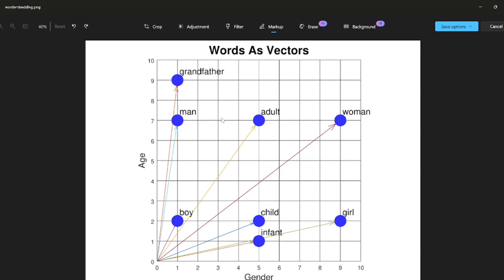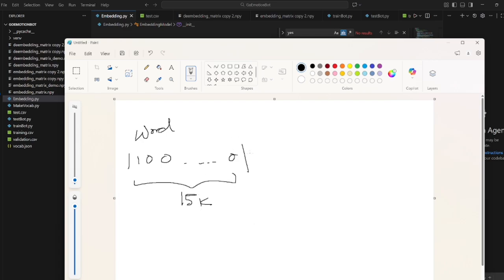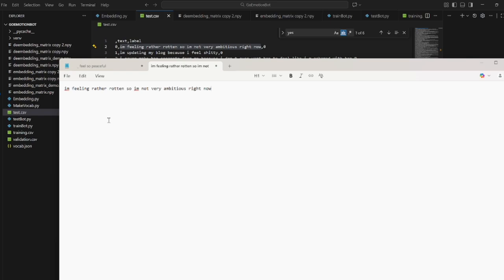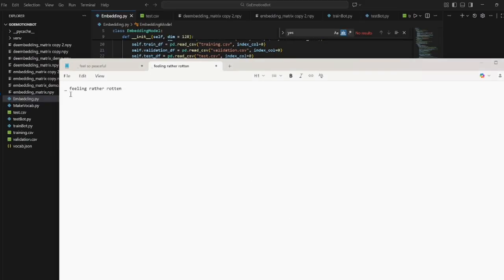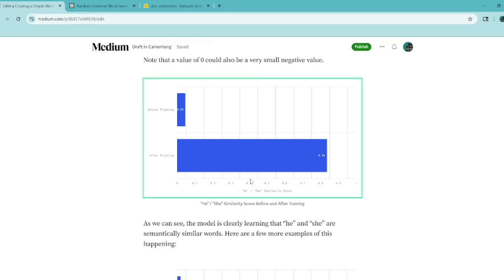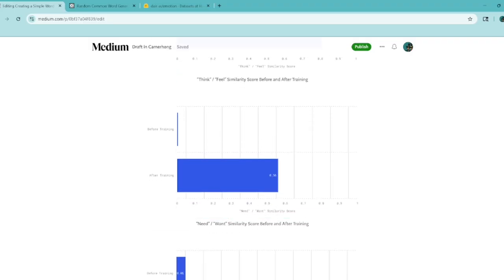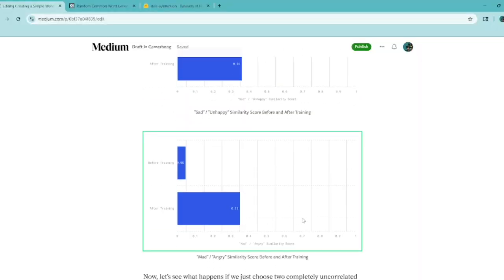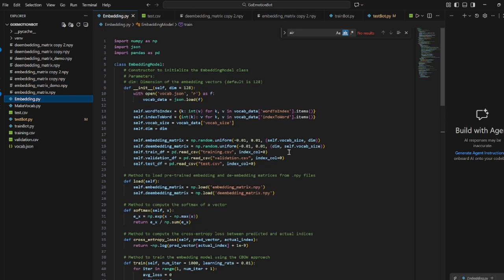Word to Vector Embedding Model Brief Overview and Demo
If you want to recreate this model, you can go to my Medium article

“Creating a Simple Word Embedding Model with Continuous Bag of Words” by @camerhong22